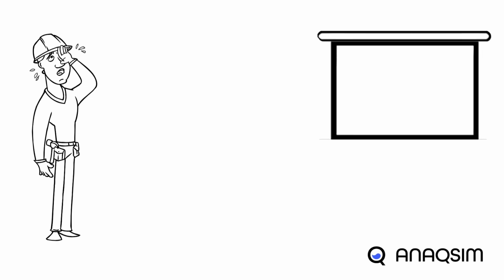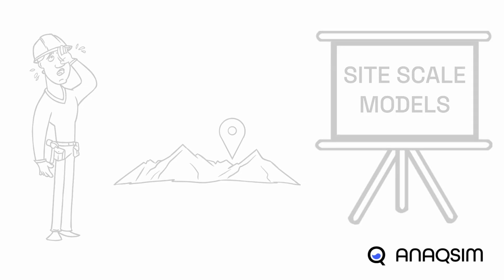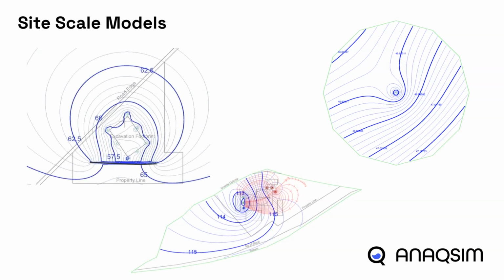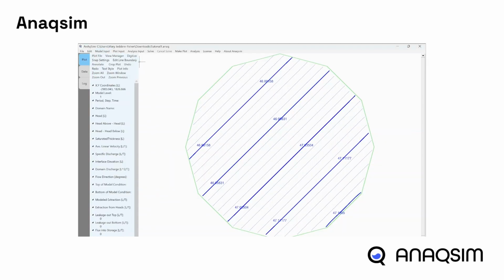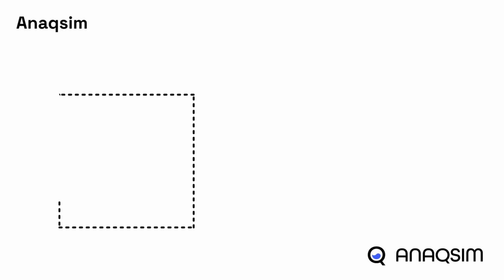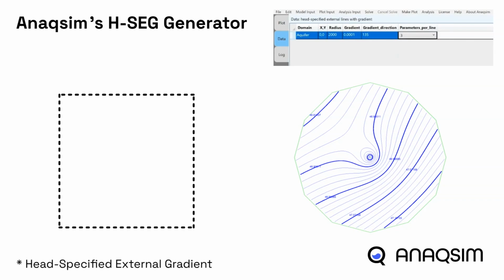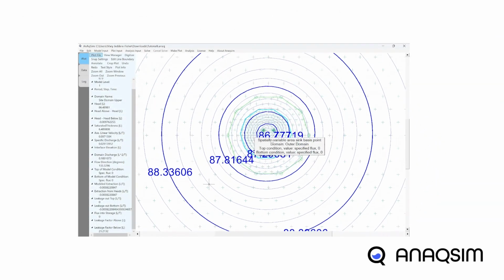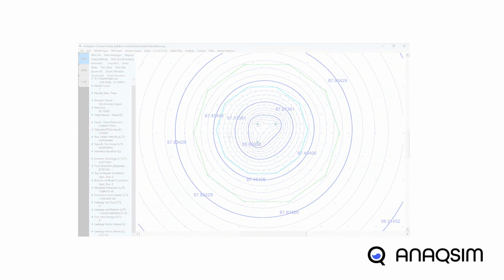Beginner 0 - Kickstarting Groundwater Projects: Practical Site Scale Modeling with Anaqsim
Start your groundwater modeling journey here!

In this introductory video, we explore the why behind Site Scale Models - and how Anaqsim makes building them fast, efficient, and purpose-driven. Whether you're working on remediation, construction dewatering, or drainage design, you’ll learn why you don’t need a complex regional model to get reliable answers for local site challenges.

If you’ve ever struggled with incomplete data, vague boundaries, or overcomplicated models - this series is for you.